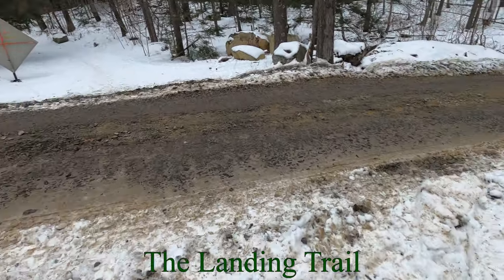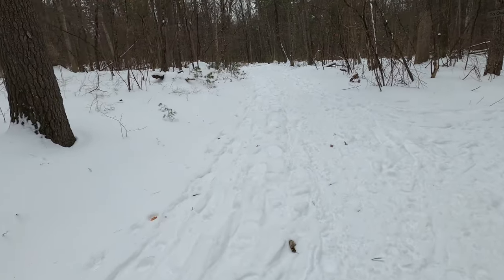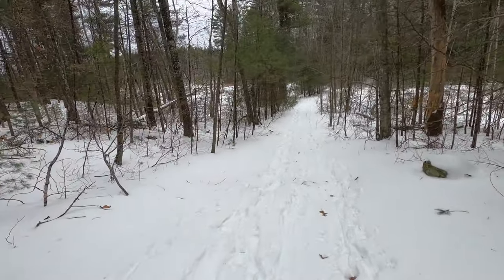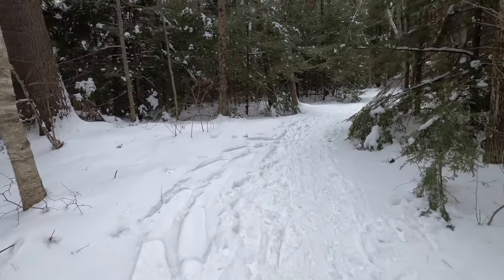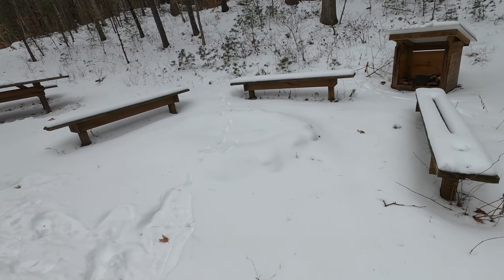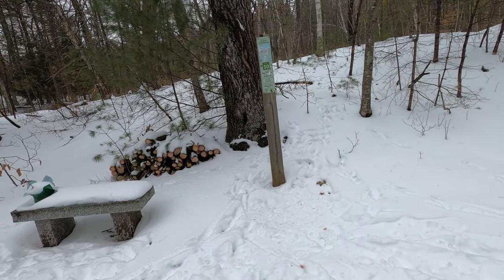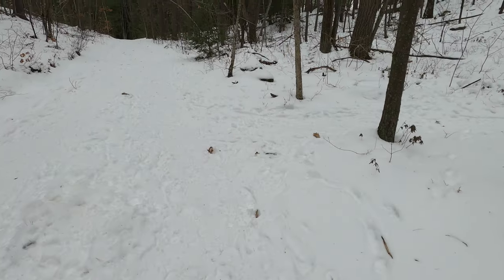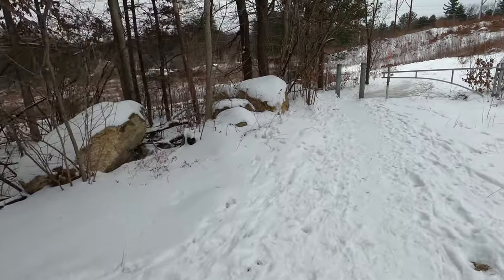Musquash Landing Trail NH Hike in 4K - An easy hike anytime of the year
Landing Trail
Musquash Conservation Area
Londonderry, New Hampshire

An easy introductory trail to the Musquash Conservation area.

I make these videos for my enjoyment as a video memory.